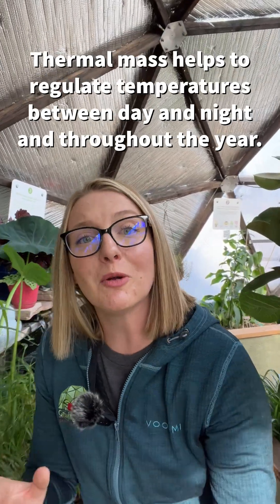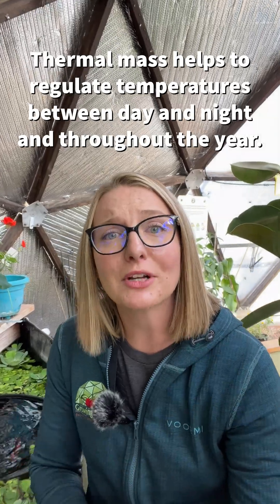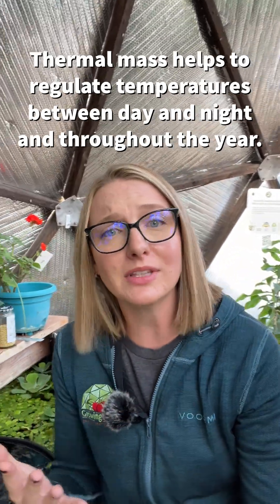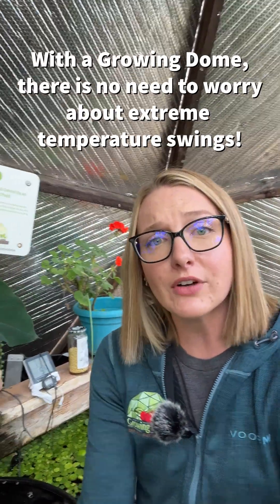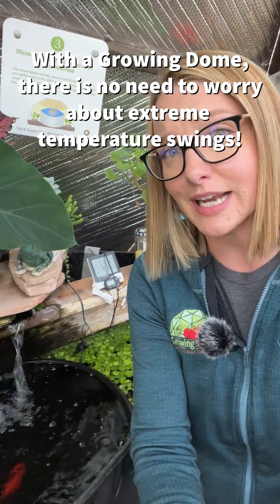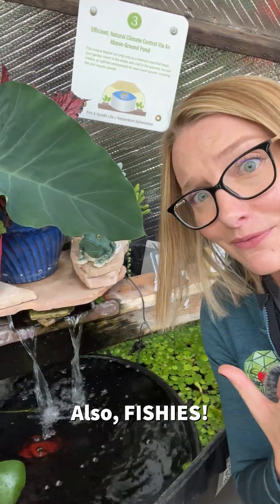Ask an Expert - Episode #22 What is Thermal Mass and Why is it Important in a Greenhouse?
Thermal mass or a heat sink helps to regulate temperatures between day and night. Our above ground pond and undersoil ventilation system come with every Growing Dome greenhouse kit. Your flooring choice and raised bed materials are also sources of thermal mass.